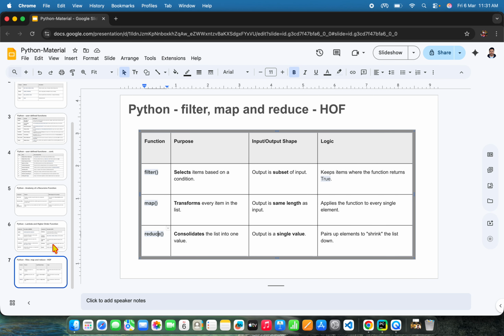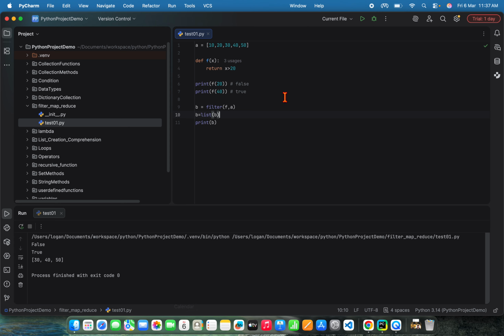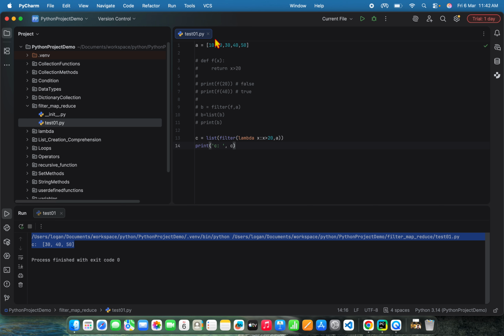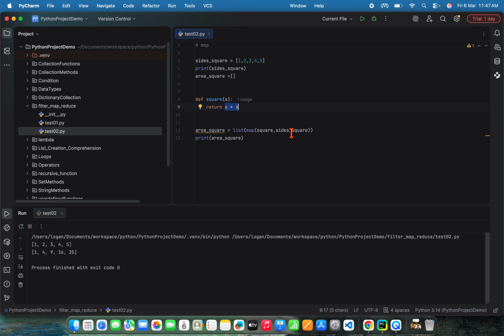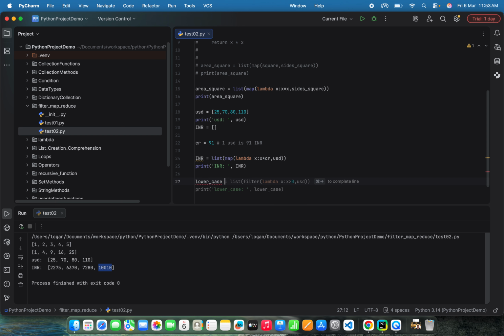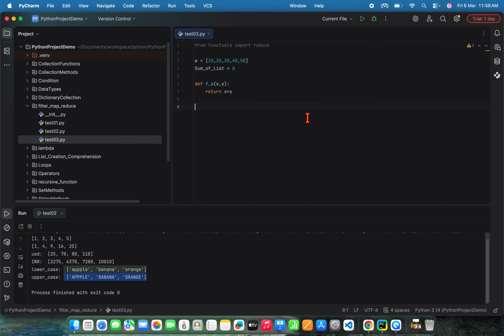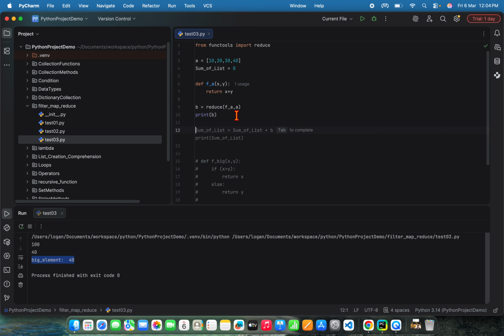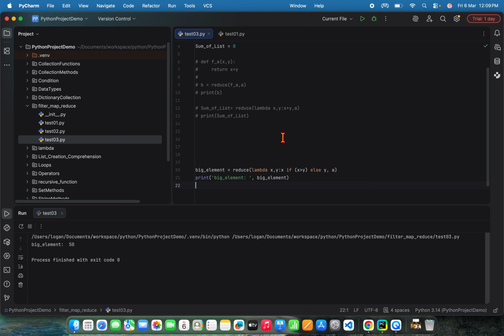Python #22 - map, filter and reduce Made Simple | Beginner to Intermediate Guide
In this video, we explore three powerful Python functional programming tools: map(), filter(), and reduce().

These functions help you process and transform data in Python collections like lists, tuples, and sets in a clean and efficient way.

In this tutorial, you will learn:

What map() does and how it transforms elements in a collection

How filter() is used to select elements based on conditions

How reduce() combines elements of a collection into a single result

Using lambda functions with map, filter, and reduce

This video is helpful for:

Python beginners

Developers learning functional programming concepts

Topics covered:

Python map() function

Python filter() function

Python reduce() function

Lambda functions

Working with Python collections